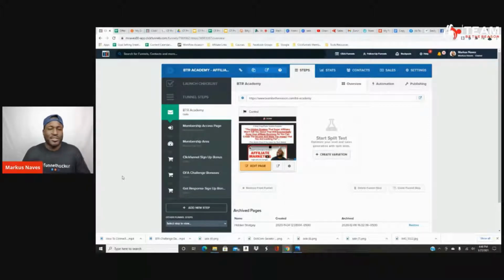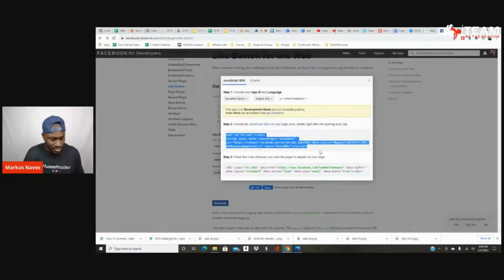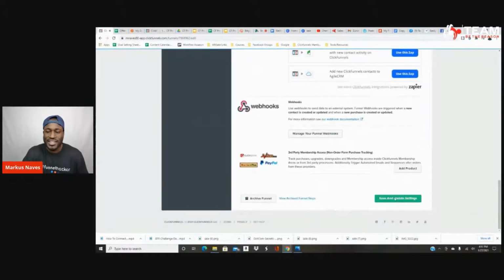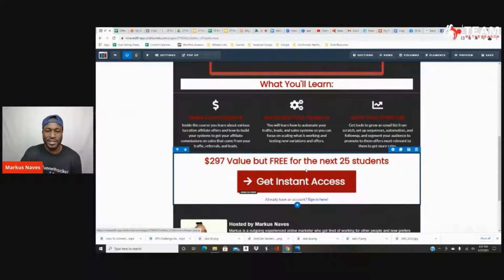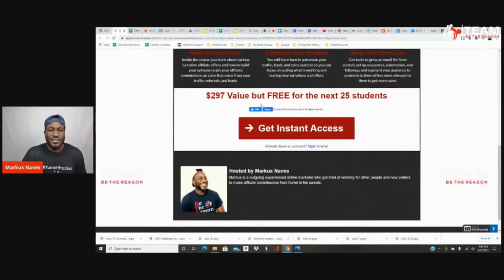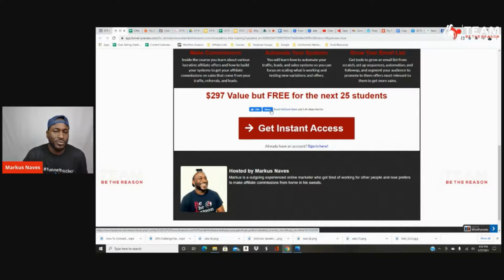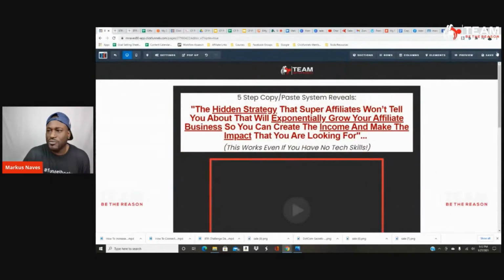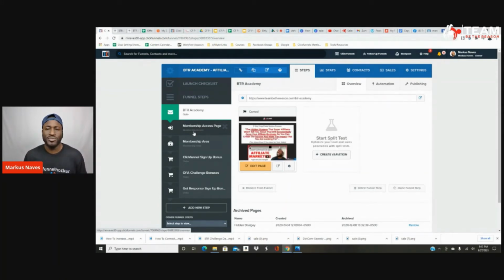Clickfunnels Social Proof Hack Increase Conversions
Increase Conversions Hack - Clickfunnels

In this video I discuss how to install Social Proof onto your Clickfunnels landing page. Social Proof helps to increase your conversion rates.

The higher your conversion rate, the more leads will opt-in to your offer, and the more sales you will make.

This cool hack can help save you money in the long run as it will convert more of your cold leads.